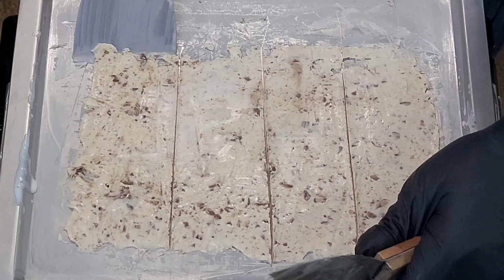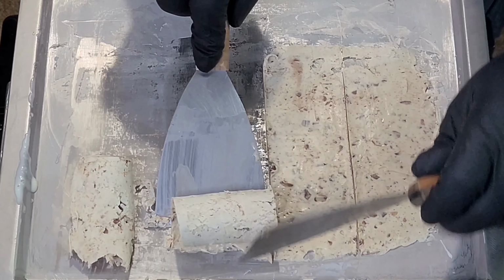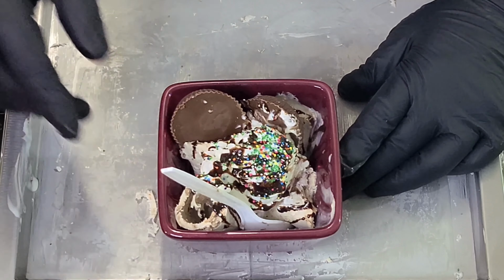Reese's Peanut Butter Cups Ice Cream Rolls, These were so good. Made on the TFCFL ice cream machine.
Ingredients: 3 cups Whipping cream, 1 can of sweetened condensed milk, whip cream, sprinkles, and Hershey's syrup mixed with Reese's Peanut Butter Cups.

TFCFL electric fried Ice Cream roll machine from Amazon.